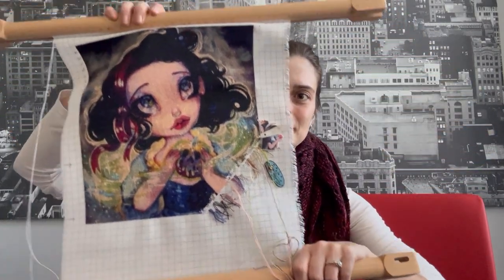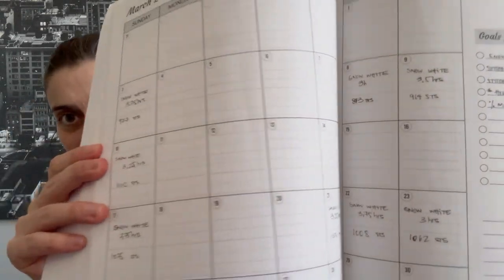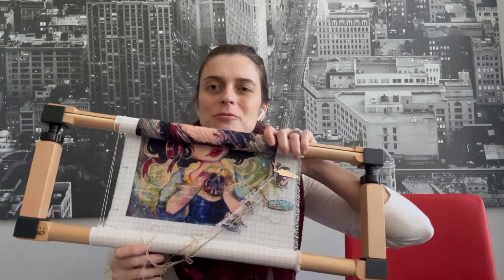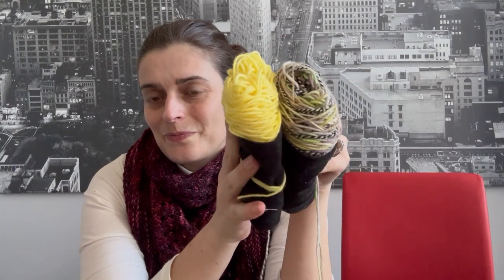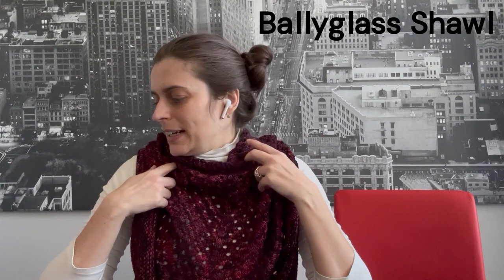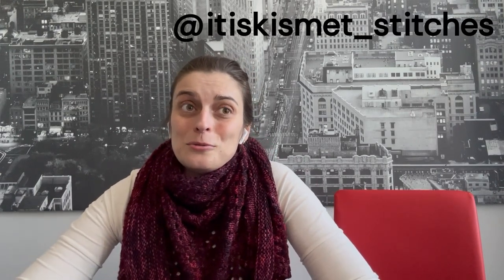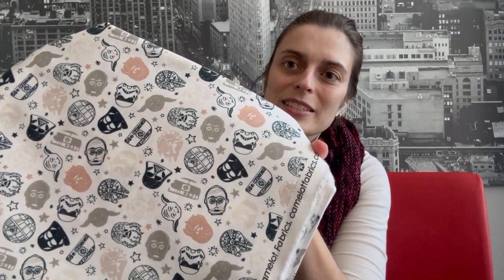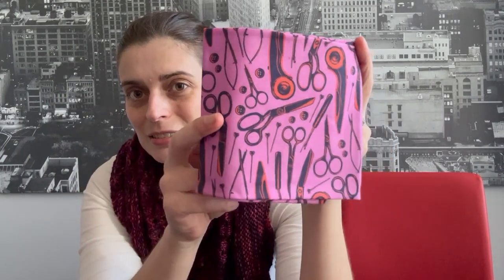Flosstube 9 - Cross Stitching, Knitting and Bag Making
Hallie : @stitchinbigthingswithhalli1357

Kayli : @kaylitentstitch6614